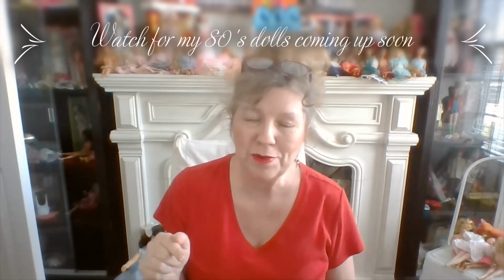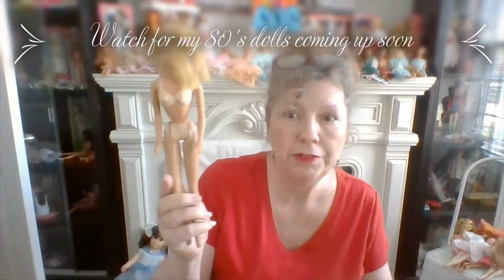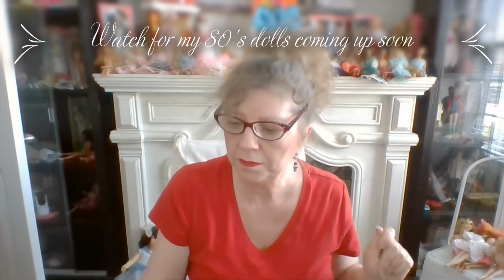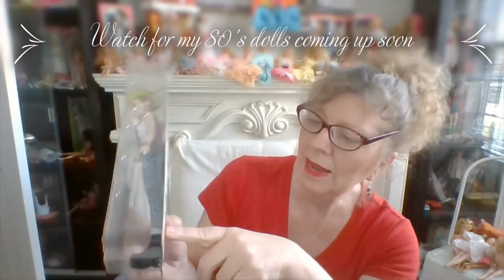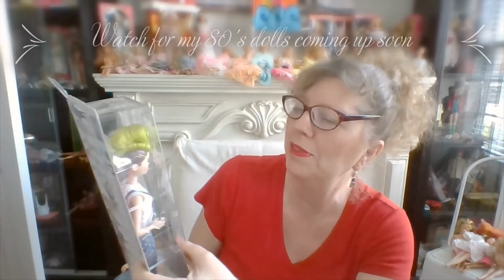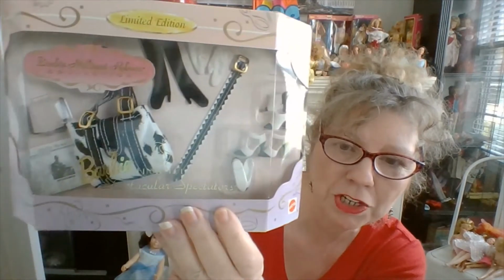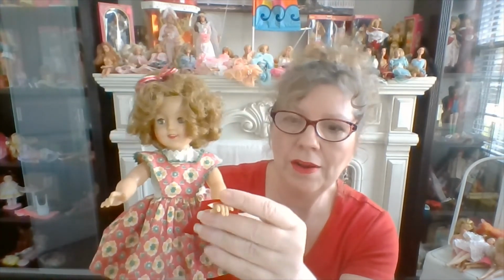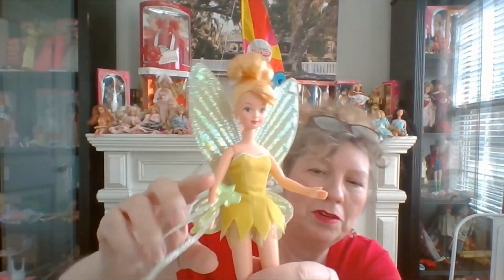Fleas Market doll finds- See what I paid thrifting Featured 50's Shirley Temple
My Flea Market deals
Vintage Dolls